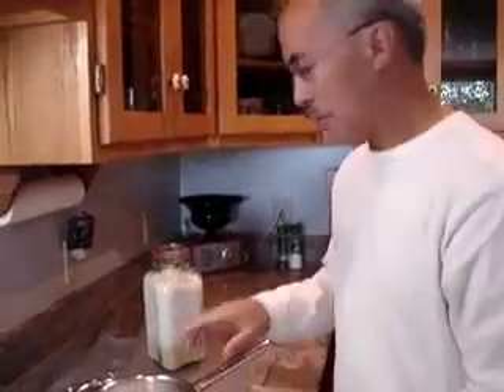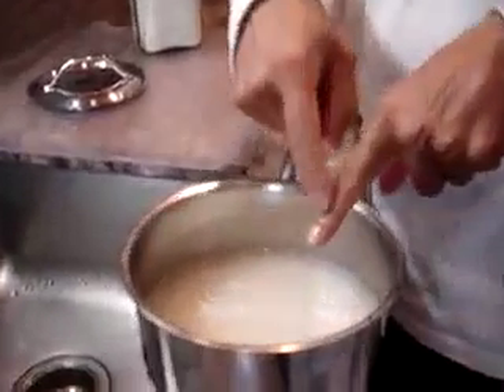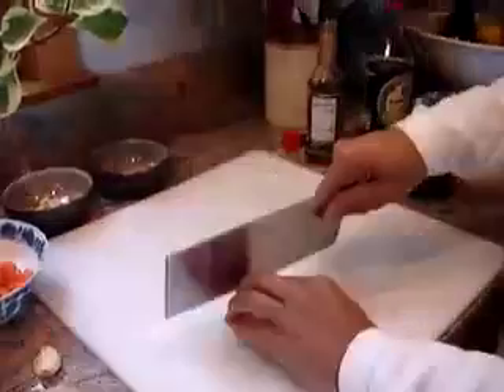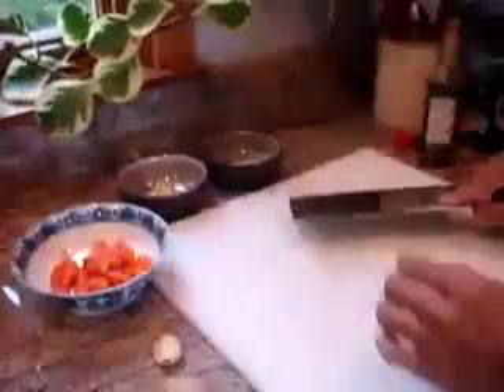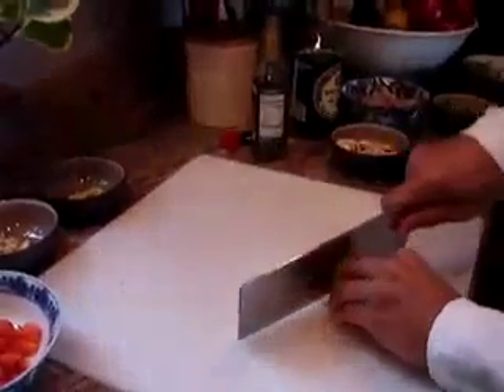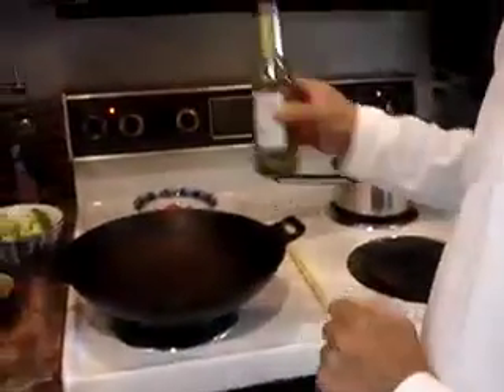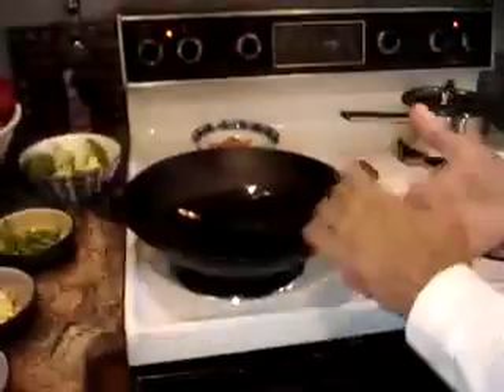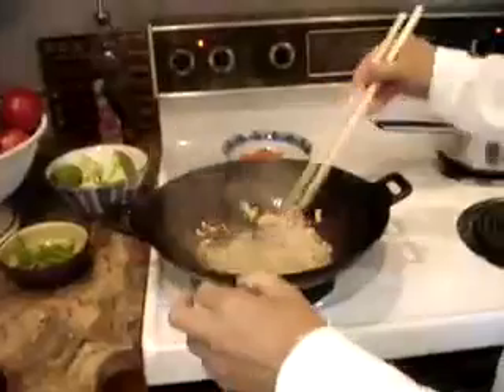Super Quick an Easy Shrimp Stir Fry with Rice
Here's a simple shrimp stir fry recipe.  It also has an easy no measure rice recipe,  Enjoy!